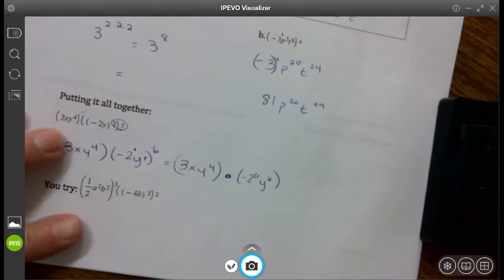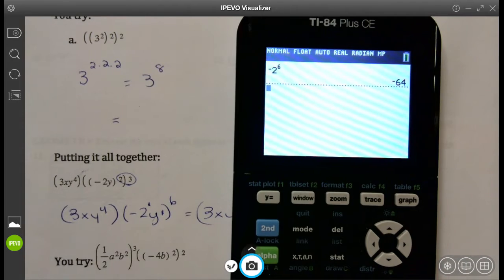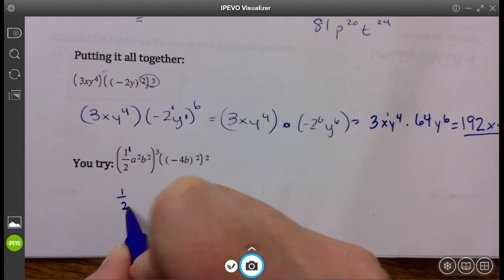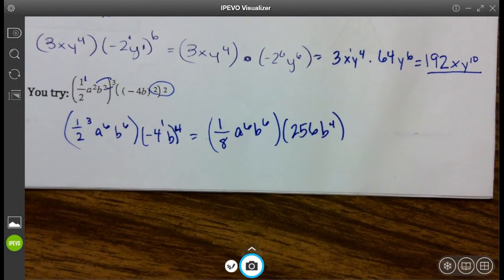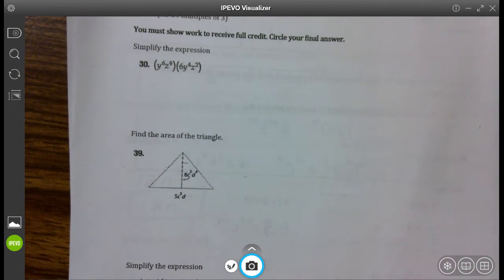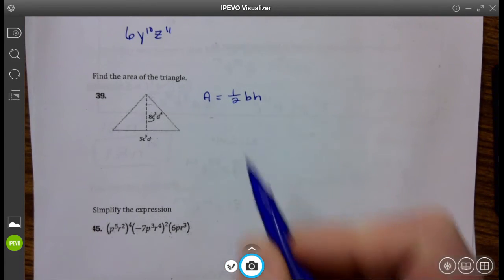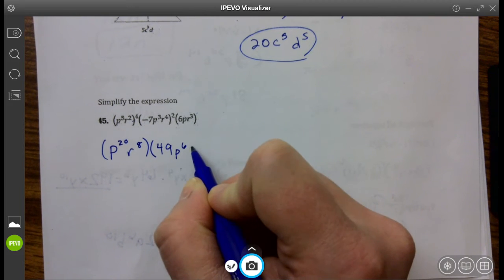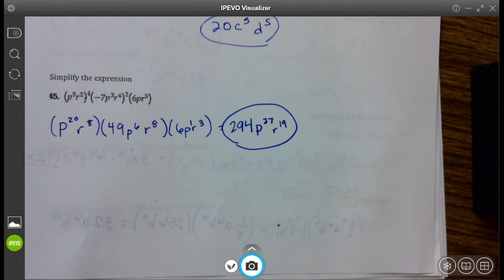Algebra I: Lesson (7-1) Part 3